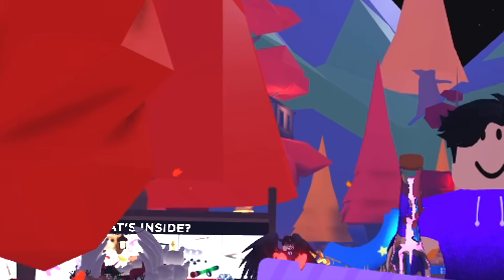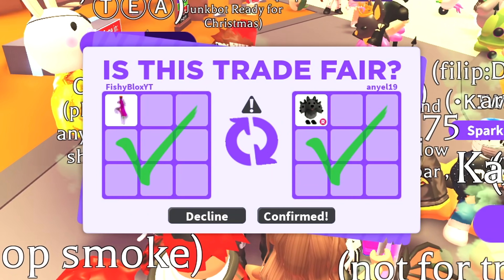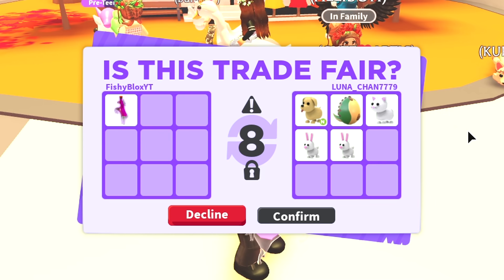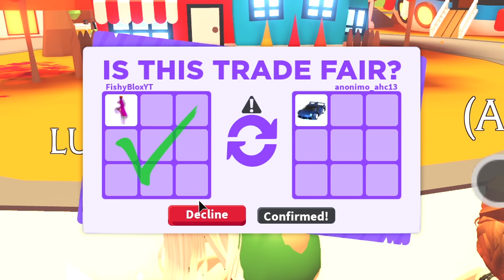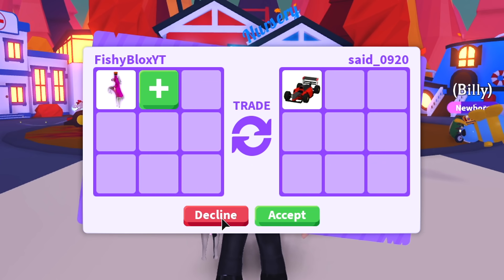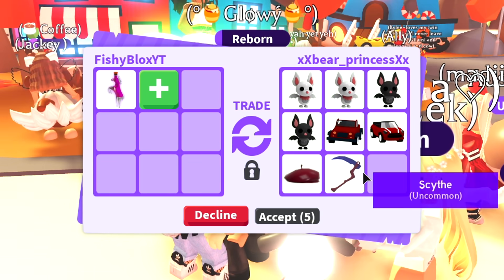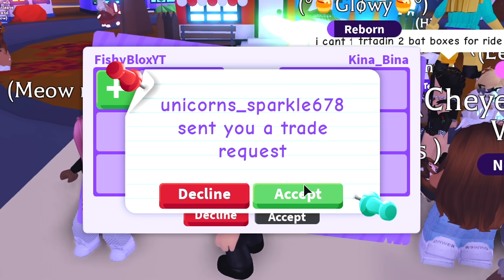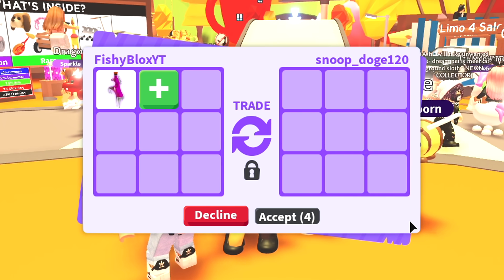Trading ONLY RIDE POTIONS Until I Become RICH in ADOPT ME.. (IT WORKED)